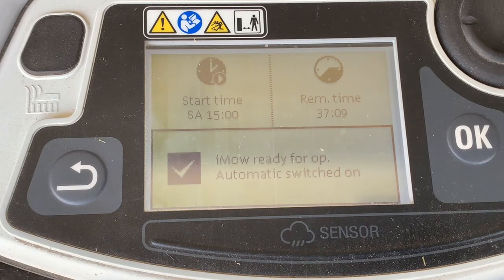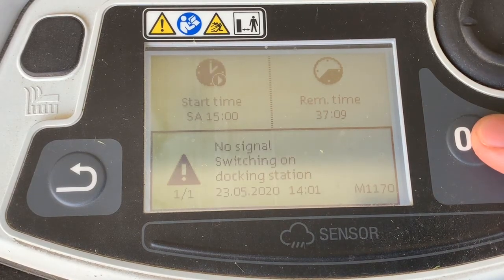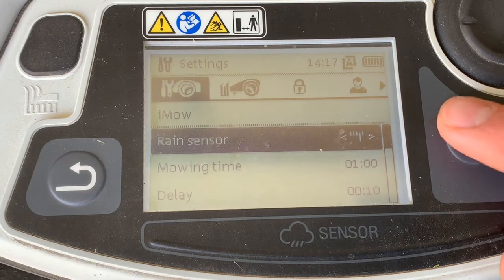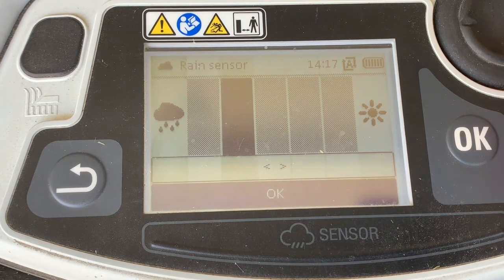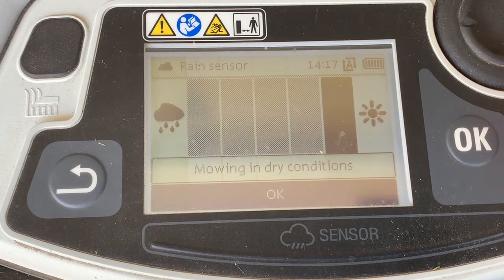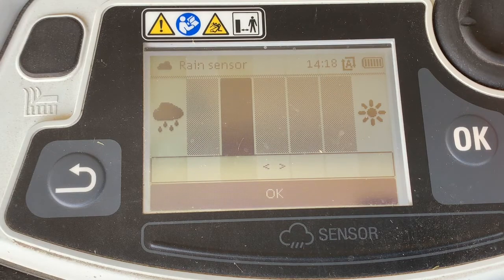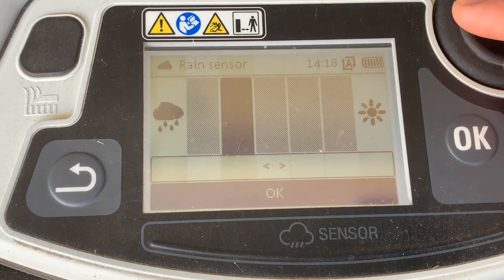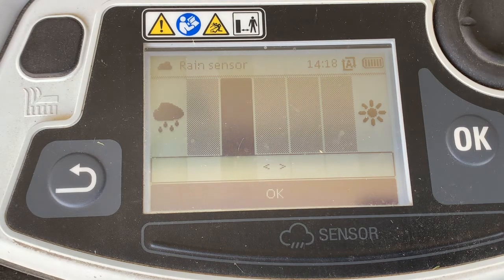How to adjust the Rain Sensor on STIHL iMow robotic lawn mower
The rain sensor is a high-tech feature on the STIHL iMow robotic lawnmower that when adjusted properly can give you more control over when the iMow goes out to cut grass.  Watch this video to learn how to adjust the rain sensor and find out what setting I prefer.